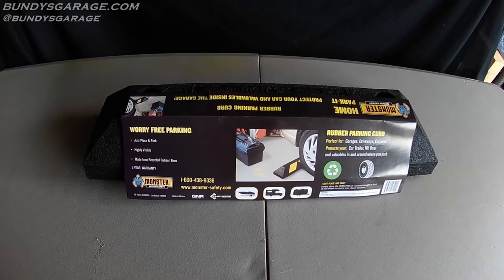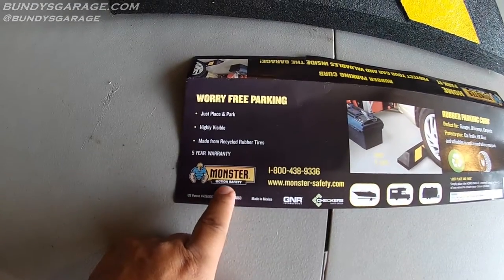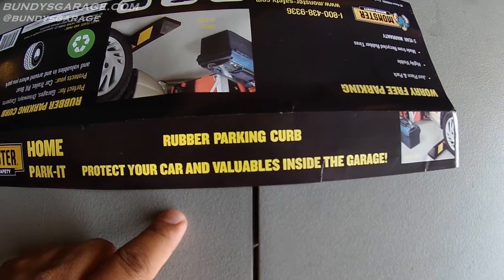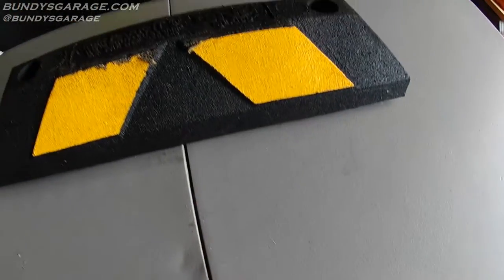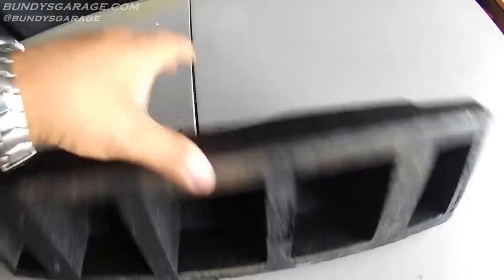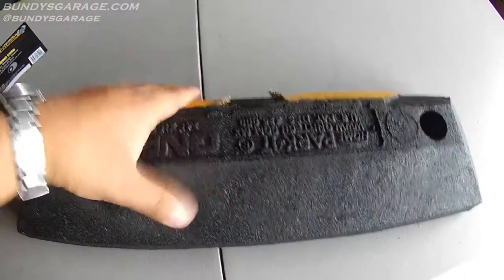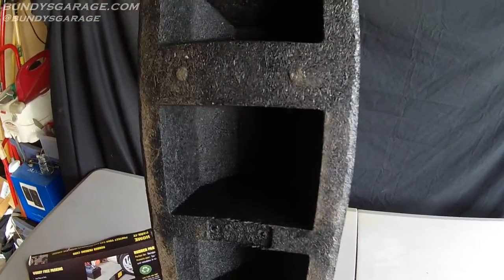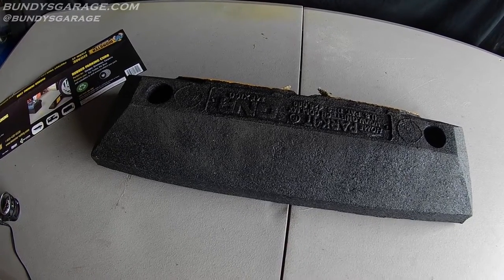GNR Technologies Home Park It Rubber Parking Curb 13190 9662812 Bundys Garage Pep Boys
GNR Technologies Home Park-It Rubber Parking Curb The Home Park-It provides for worry free parking in garages,d riveways and carports. Rugged heavy duty construction makes this the ideal way to protect and secure your Auto and Home investments.

    A guidance device that helps park with confidence in limited space areas.

    Highly visible at night and comes with painted yellow stripes and reflective glass beading.

    High quality durable construction. warranteed for 5 years
    Prevents and protects from damage in and around the garage

GNR Technologies specializes in the development, manufacturing of recycled rubber products derived from used tires. Through its proprietary technology, GNR provides high quality products to the traffic safety and parking control markets

Bundys Garage